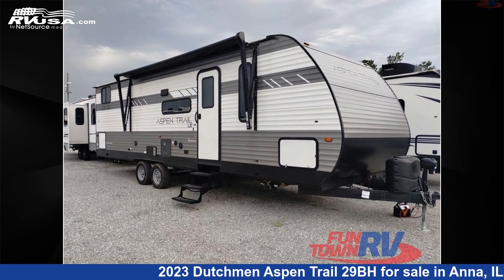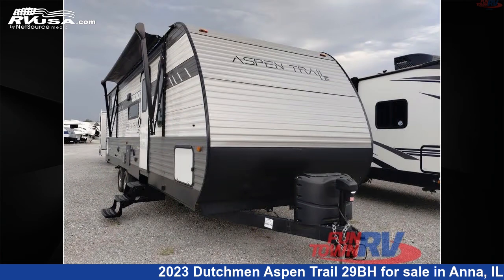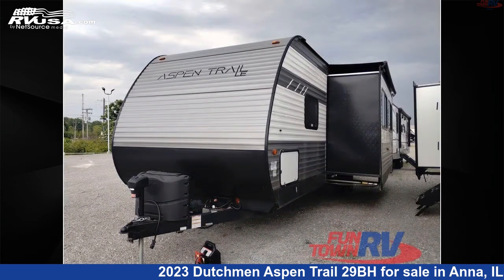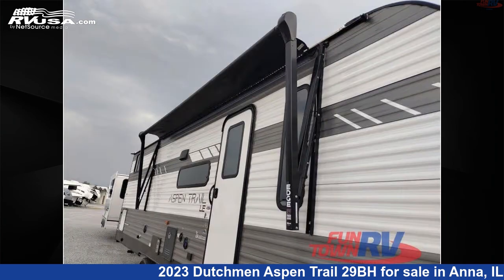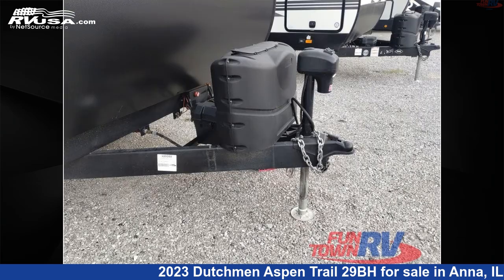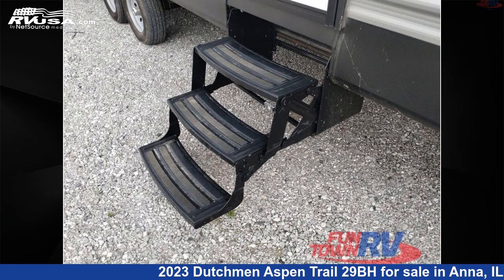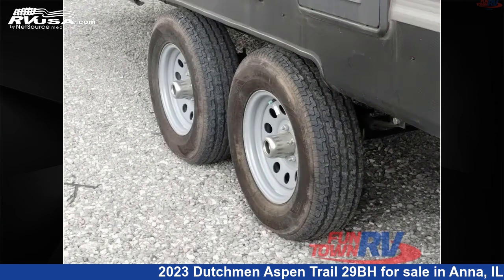Magnificent 2023 Dutchmen Aspen Trail Travel Trailer RV For Sale in Anna, IL | RVUSA.com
This 2023 Dutchmen Aspen Trail 29BH is a Travel Trailer RV. It is located in Anna, IL 62906 and is offered for sale by Fun Town RV - Anna. This Used Dutchmen Is 33' 0" in length and features sleeps 9, Slideout, and 46 gal fresh water capacity. The floorplan layout of this Travel Trailer features Bunkhouse, Front Bedroom, Outdoor Kitchen.

Fun Town RV - Anna is a dealer for brands like: and offers the following rv services: Parts/Accessories, Service. For more information and pricing on this unit, To see all units available for sale by Fun Town RV - Anna,